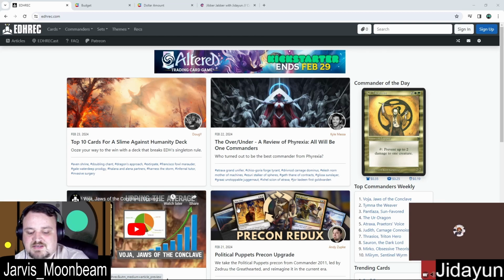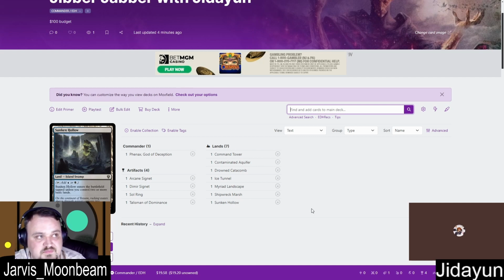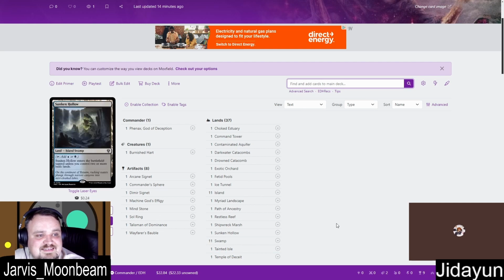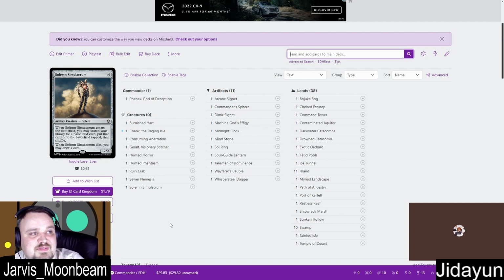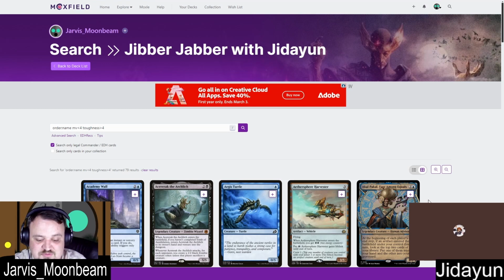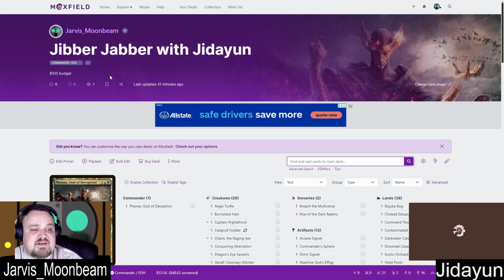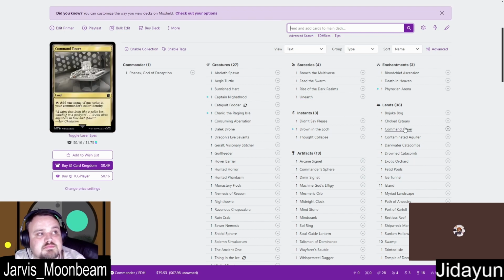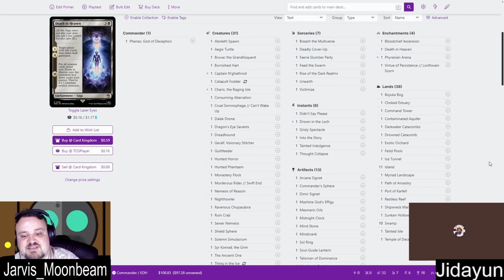Jibber Jabber with Jarvis: A Deck Building Experience Feat Jidayun Episode 7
In this new series we interview some of our favorite people while also building a commander deck. To decide the deck we use a random commander from EDHREC with either a budget or no budget. Today's guest was Jidayun and we brewed a $100 budget Phenax God of Deception Deck..

This was originally streamed to Twitch, so if you want to see it live come find me Wednesday Evenings at 9pm EST.